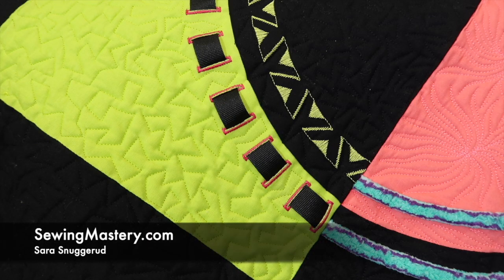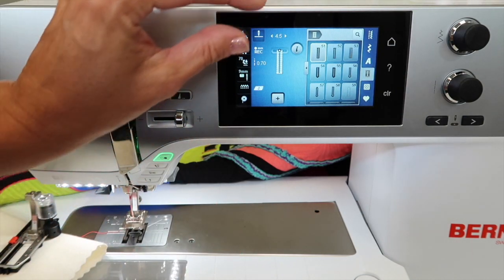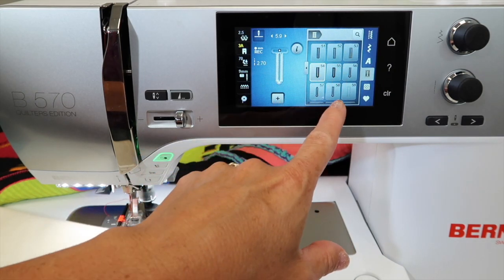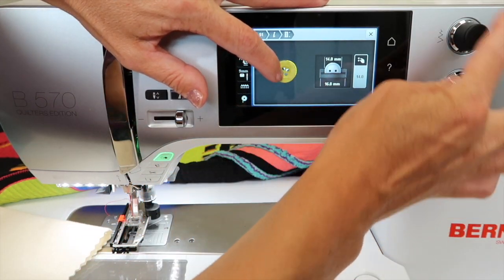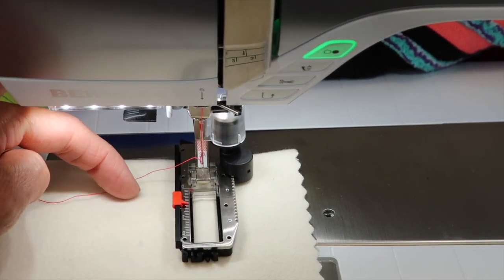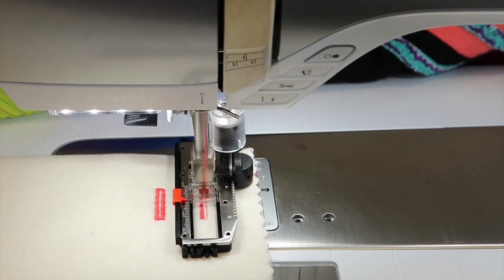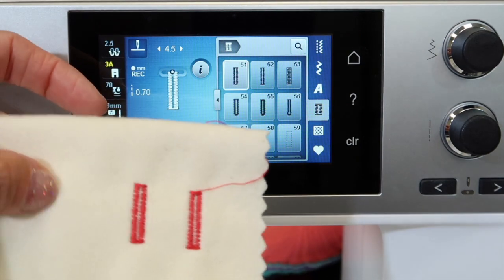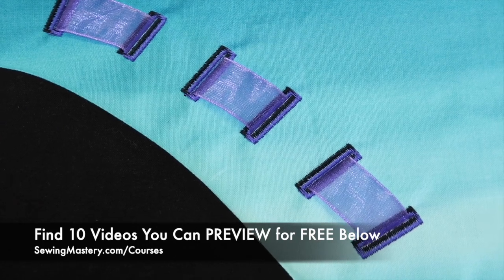BERNINA 570 47 Buttonholes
Learn how to sew buttonholes on the BERNINA 570QE sewing machine.